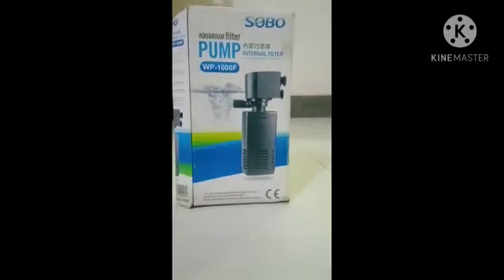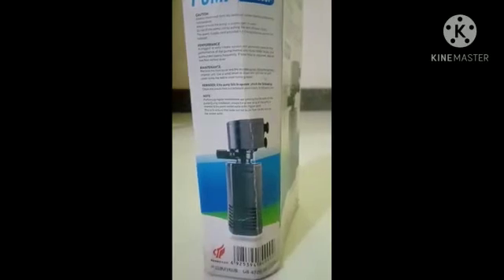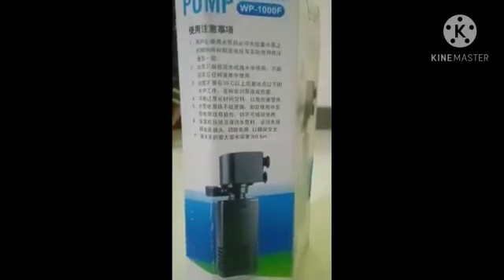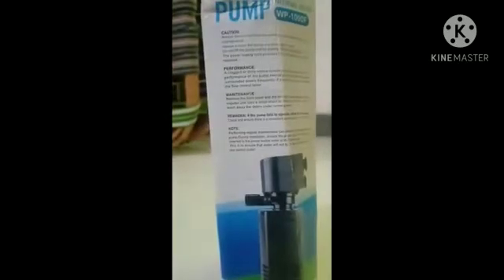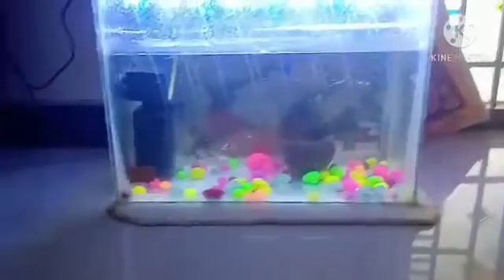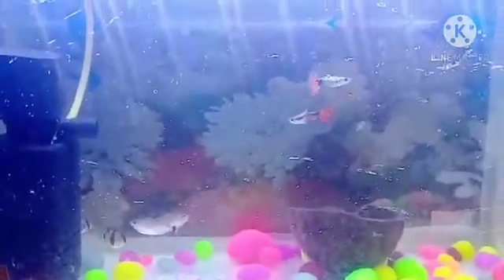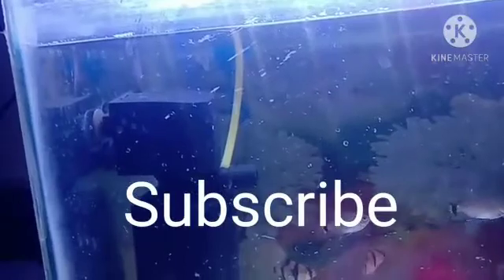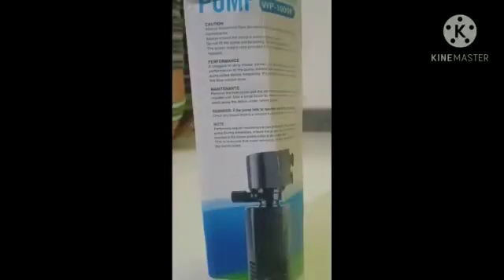Internal filter review/ Sobo WP1000F/ Nirmala Ayyavu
In this video you have seen the Internal filter review model Sobo WP1000F